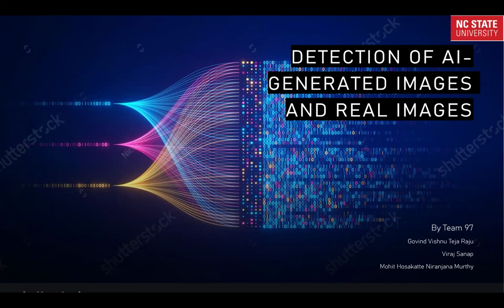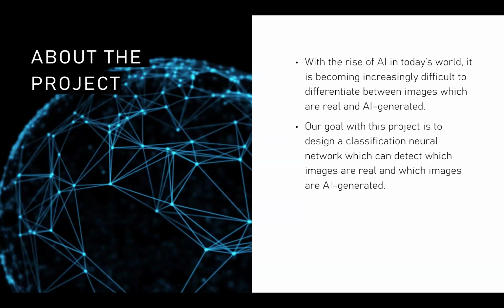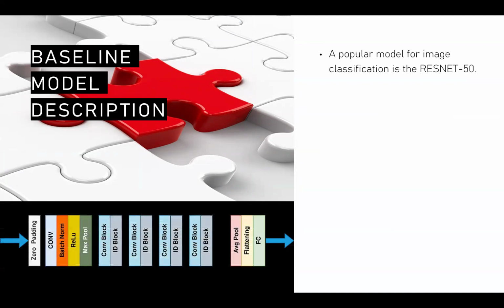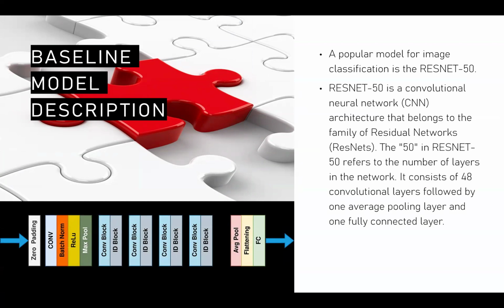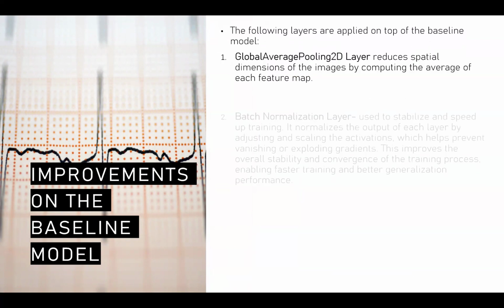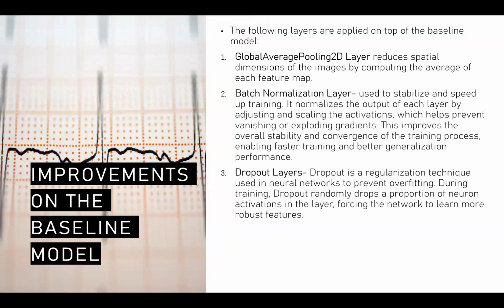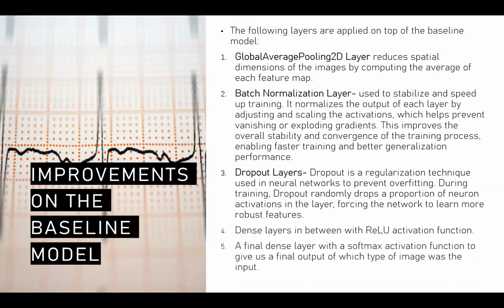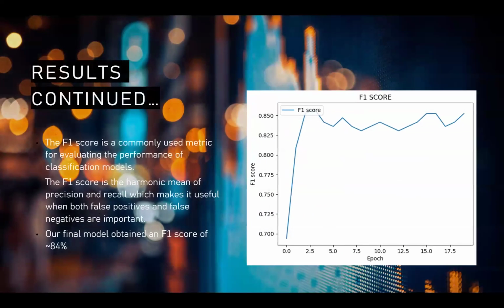MLSS - Detection of AI Generated Images and Real Images